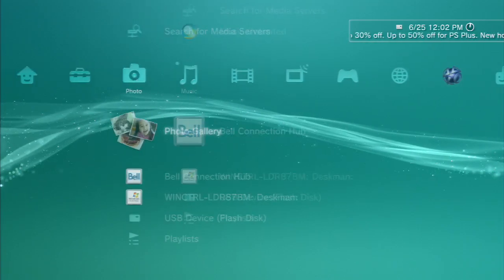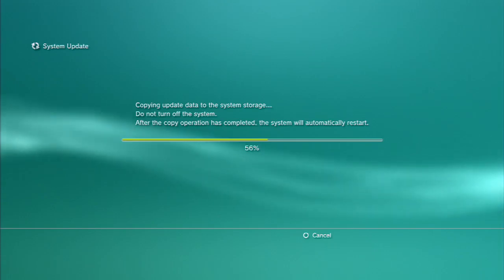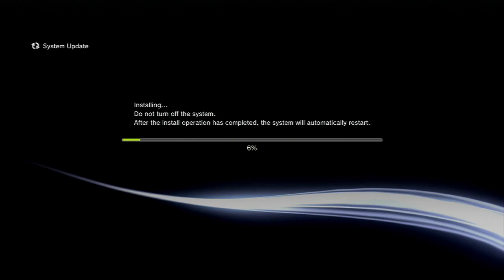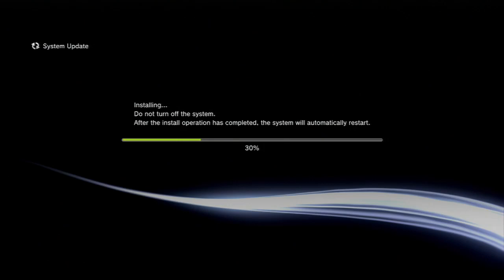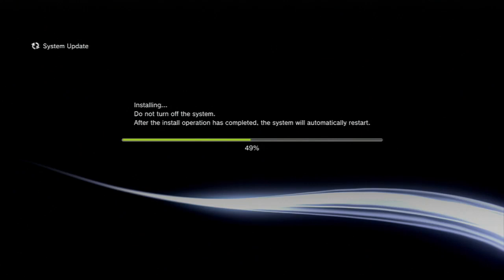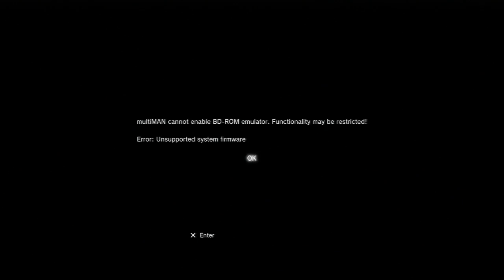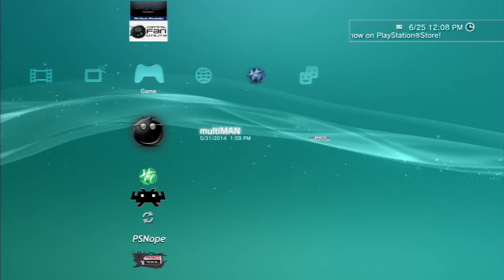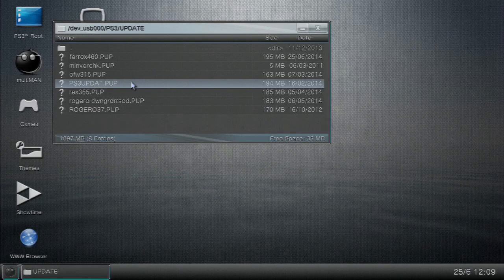Ps3 cfw 4.60 ferrox installation, tests and description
I'm installing the new 4.60 cfw on a slim cech2001a.
Check for new firmware and download links on my blog, ps3montreal.blogspot.com

CFW 4.60 FERROX BD EDITION 1:00 By Alexander!

Alexander releases CFW 4.60 FERROX to version 1.00. This is the version BD EDITION, then be installed on the console with BD DRIVE functioning. In the coming days Verrano released the BD EDITION NO and Version DualBoot..

FEATURE:

    Built on an OFW 4.60
    Disabled the coreOs and control ECDSA
    LV1: patched to remove the protection LV2
    LV1: patched coreOs Hash Check (prevents the brick consoles downgradate not dehashed)
    LV1: Peek & Poke
    LV2: Peek & Poke
    Compatibility PS2 Games
    Compatibility PSP Games Remastered
    Compatibility Games PSP Minis
    Key 4.60 (start games with keys 4.xx EBOOT / sprx)
    PSN / SEN Enabled.
    RSOD Screen Bypass for consoles suffering from RSOD
    PS3 BT Remote Patch
    PS3 BluRay DISC patch
    Compatibility with the latest version of the REACTPSN
    App_home/PS3_GAME *
    Install Package Files *
    Ability to Downgrade from OFW 3:55 with QA enabled.
    Upgradeable from any CFW's
    Support InGame XMB ScreenShot Feature
    Supports Remote Play Feature
    Stability as nell'OFW 4.60
    Ability to downgrade from any custom firmware with QA enabled.

ONLY BUG: Report the error 80010017 when starting the Backup Originals. This, however, should not compromise the start of the new Babkup Bootable Backup Manager updated with the payload 4.60. We will try to resolve as soon as possible, just figured out where the problem lies.